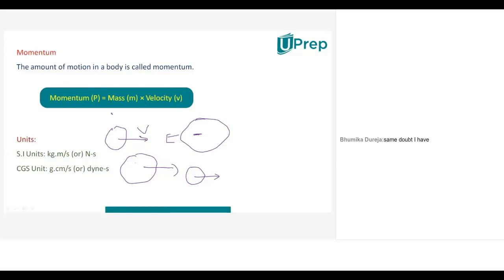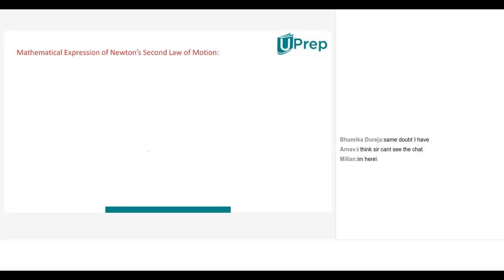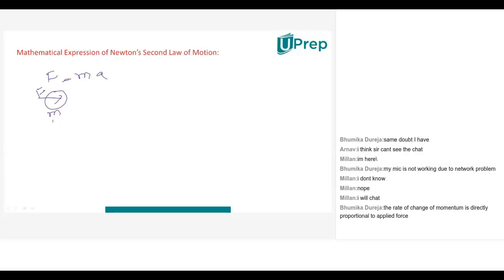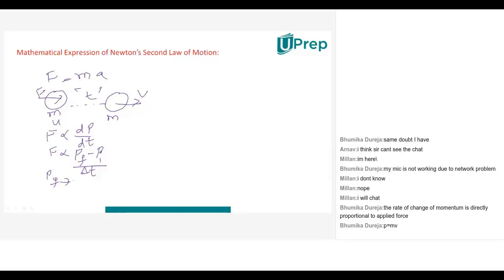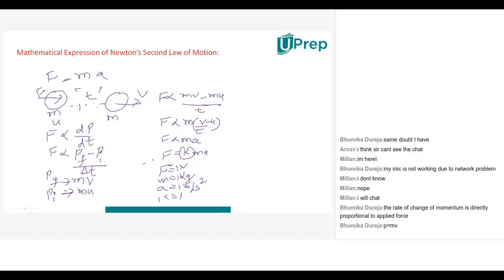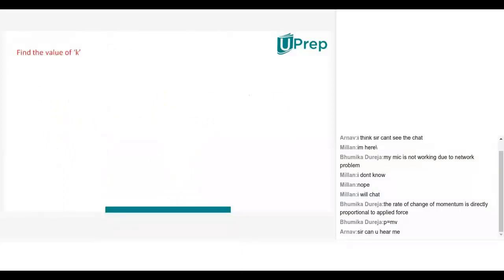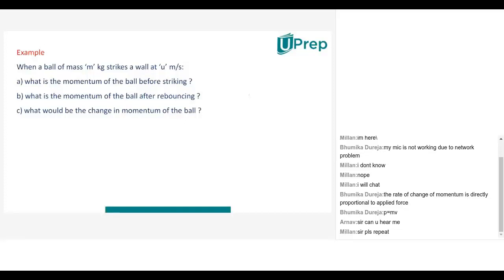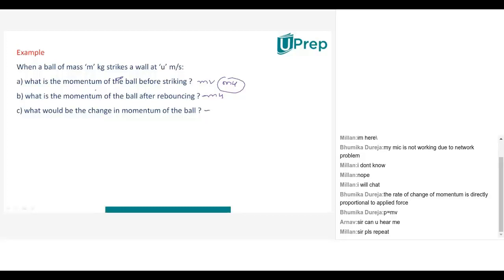Newton's second law | Newton Laws of motion | Physics | Class 9 | UPrep | IIT JEE/NEET/NTSE/NSO